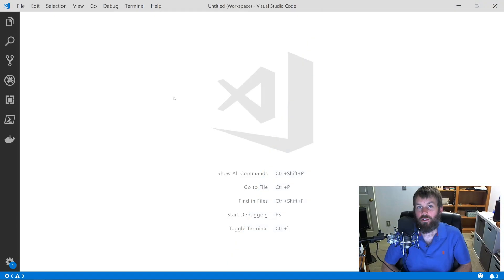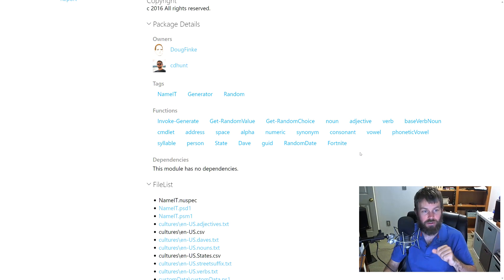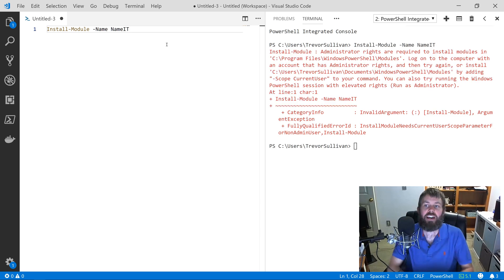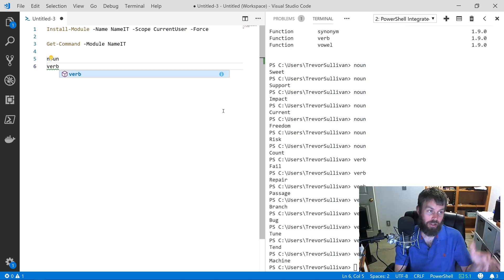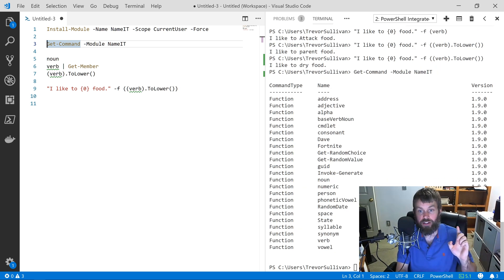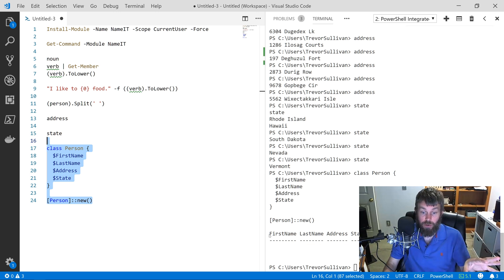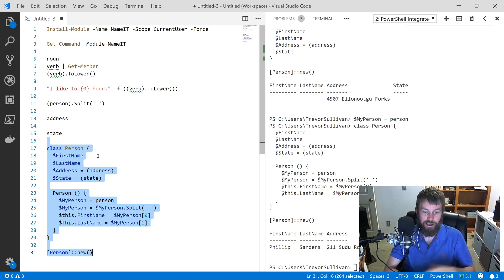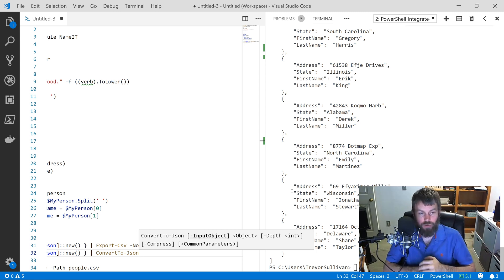Easily Generate Random Data in PowerShell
If you've ever needed some random data to test with, for example, to build a report, you can use PowerShell to easily generate some randomness! This functionality comes thanks to a community module shared by Microsoft MVP Doug Finke.

Using NameIT, you can generate verbs, nouns, addresses, first/last names, US states, and a few other items. The goal of this video is to demonstrate how to install NameIT and use the various functions it exports in your own PowerShell scripts.